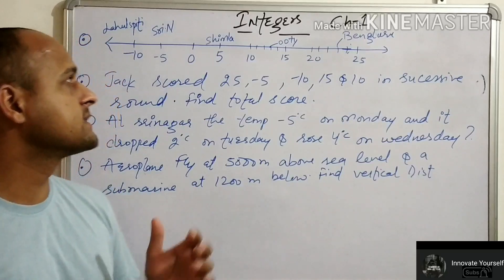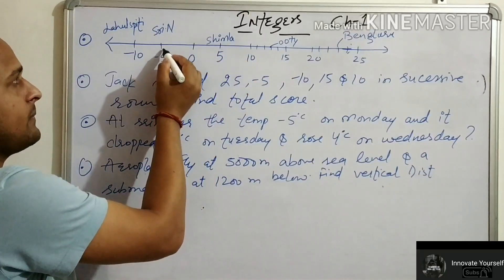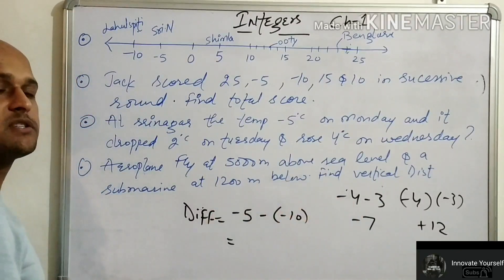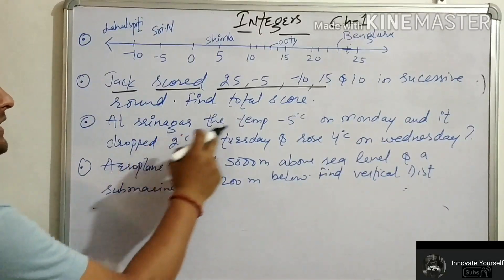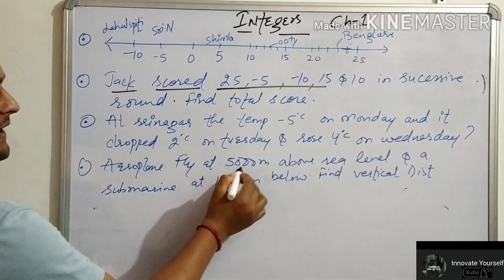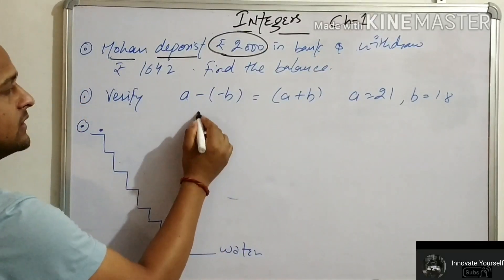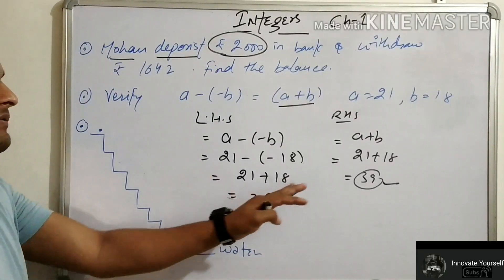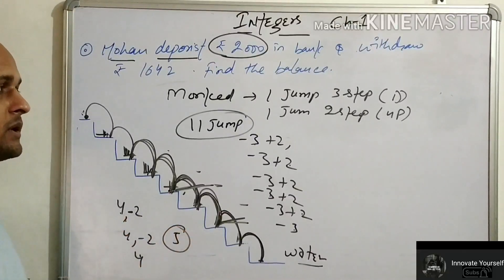CLASS-7 INTEGERS INTRODUCTION AND EX-1.1 HINT/SOL.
LINK OF INTEGERS CONCEPT

As we learn integers in previous class now we learn some extended question in easy way.
Integers are a set of numbers that include all the natural numbers (0, 1, 2 ,3 , 4, and so on) and their negatives.

Integers include positive and negative numbers and zero (zero is neither positive or negative). Below are just a few integers - they go on for ever in both directions!